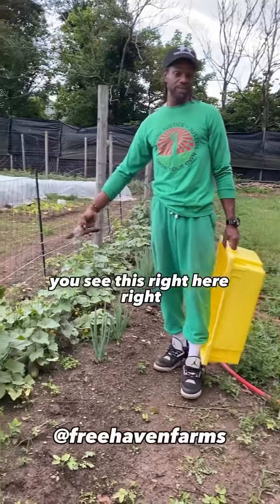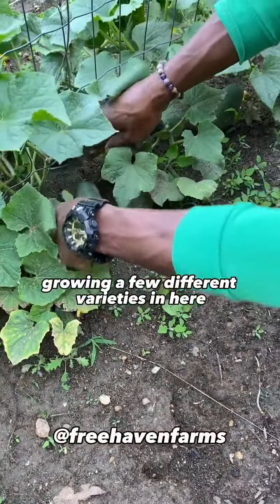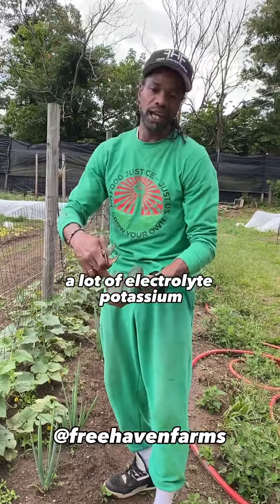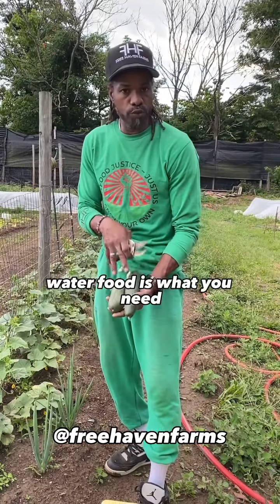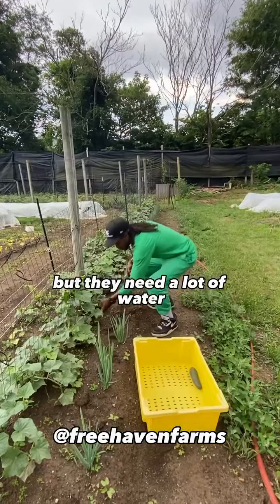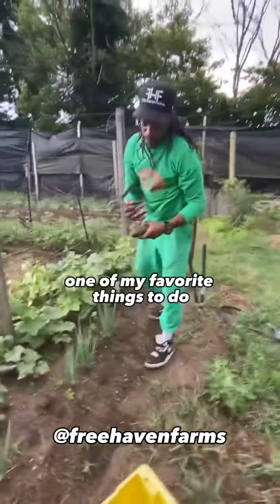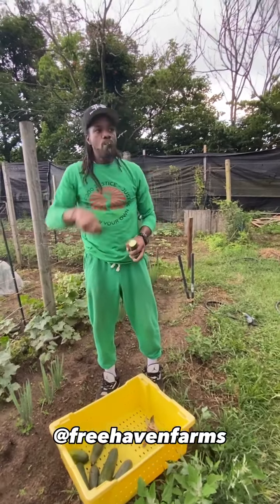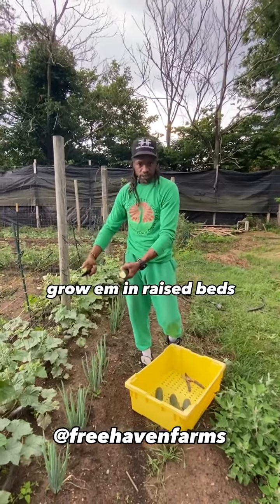Unlocking the Power of Cucumbers: Hydration and Nutrition Benefits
Discover the incredible health benefits and versatile uses of cucumbers in our comprehensive guide to unlocking their full potential. From skincare to hydration, learn how this humble vegetable can revolutionize your daily routine.

Join Maka the Pharmacist as he highlights the nutritional and hydration benefits of cucumbers. Learn about the different varieties he grows and their high content of vitamins C and K, potassium, and electrolytes. Discover how cucumbers, made up of 95% water, are perfect for hydration, especially in the summer.

Maka shares his favorite way to enjoy cucumbers with a sprinkle of pink Himalayan salt. Whether growing in containers or raised beds, cucumbers are a nutritious and delicious addition to any garden. Stay rooted and keep growing!

𝐀𝐛𝐨𝐮𝐭 𝐅𝐫𝐞𝐞 𝐇𝐚𝐯𝐞𝐧 𝐅𝐚𝐫𝐦𝐬:
Free Haven Farms was established in 2017 by Micaiah and Dr. Cynthia Hall in Lawnside, NJ. The vision of Free Haven Farms was to grow high-quality, chemical-free produce and provide access to underserved communities. We immediately realized that education was just as important if not more important than the produce itself and we developed educational programs such as our Summer Science Camp, in-school garden programs, and courses and workshops that teach people the various aspects of growing food.